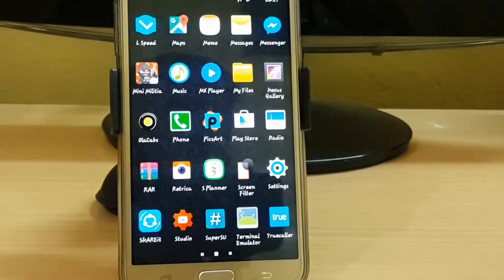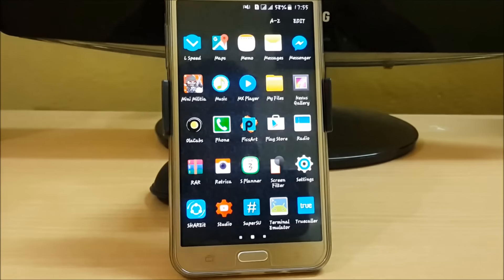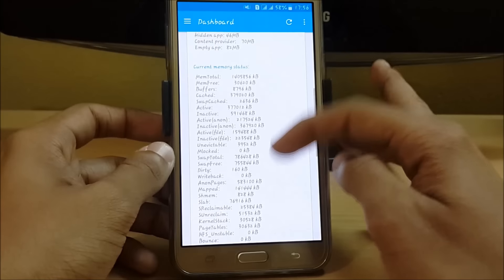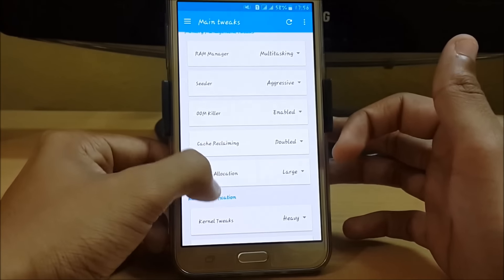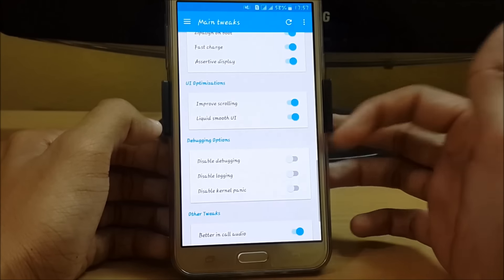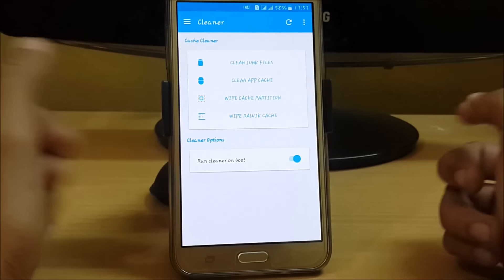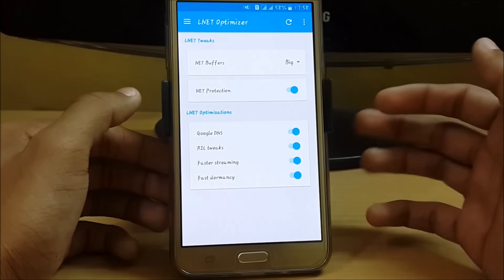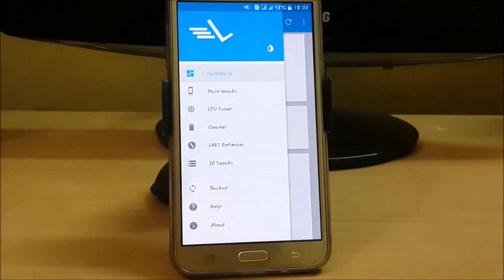How To Make Your Android Kitkat/Lollipop/Marshmallow Faster ! (2016) - Tech Portal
In this video , I am going to show you how you can simply make your Android Kitkat/Lollipop/Marshmallow faster.